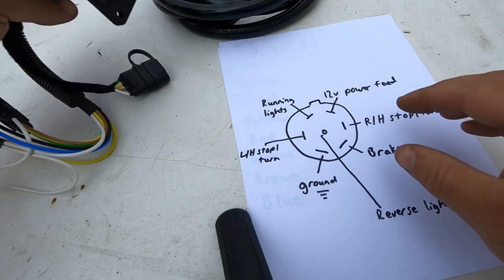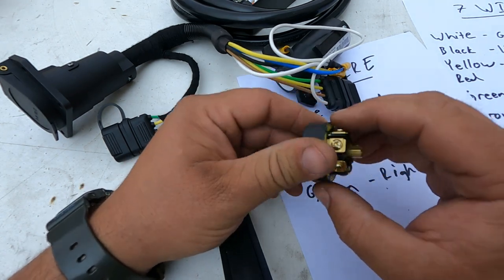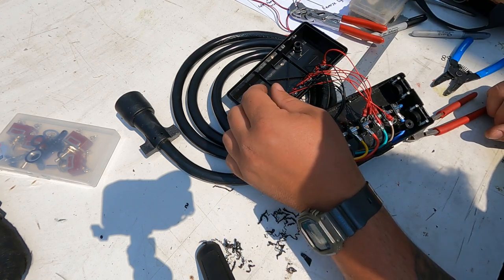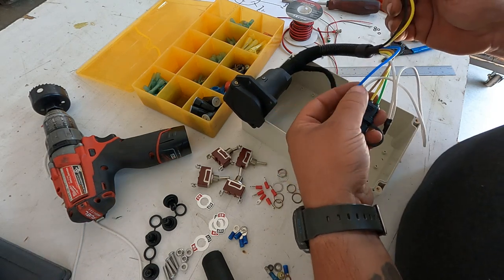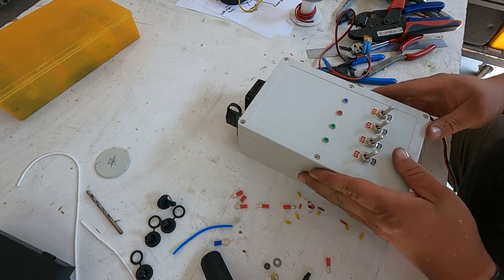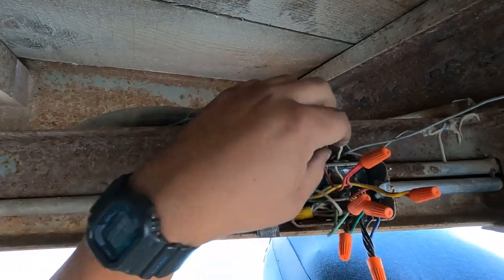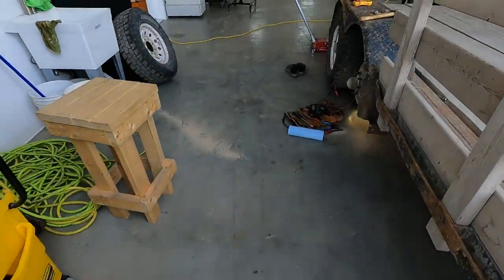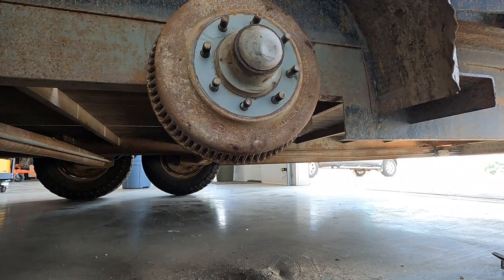Make your own test boxes for trailer and truck.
Basics of trailer wiring. Make your own test boxes for trailer and truck. Troubleshooting trailer brake wiring. 4 Wire and 7 Wire.